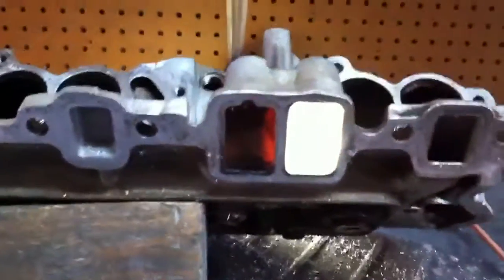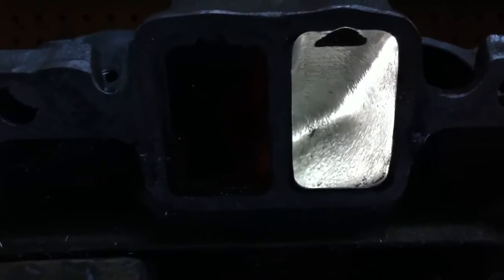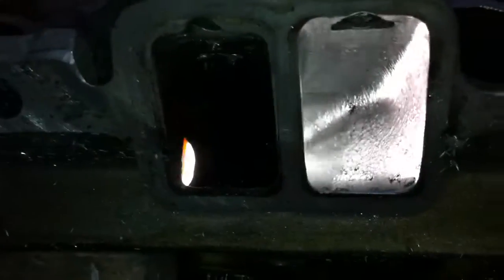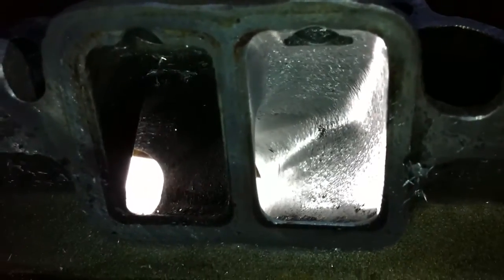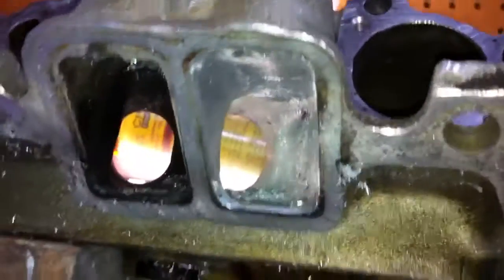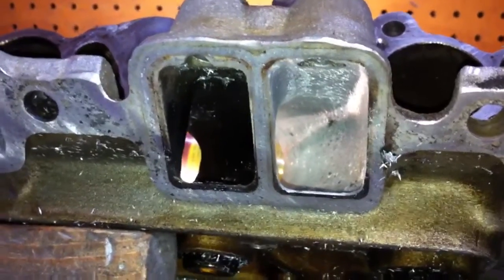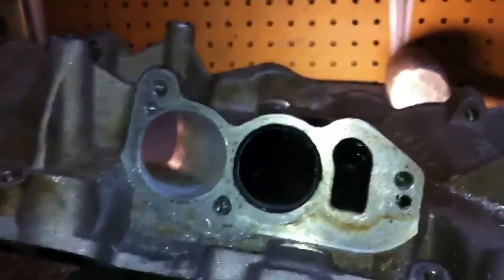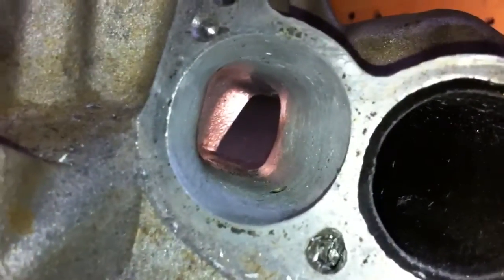TPI Porting for more horsepower!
There's hope for your stock TPI intake manifold.
With proper porting, your engine will make more power and torque! You'll also get more usable RPM out of each gear!